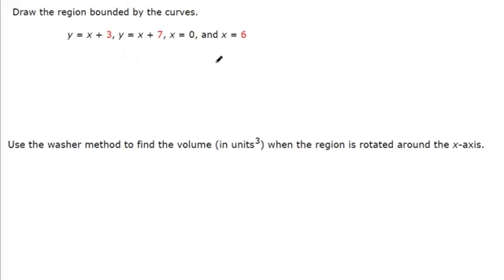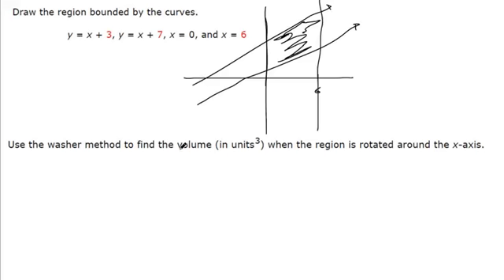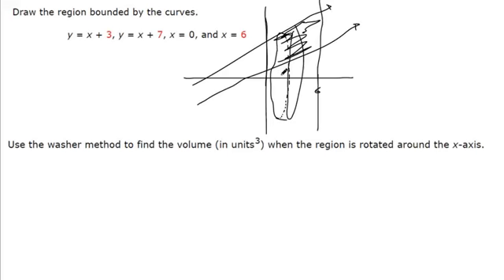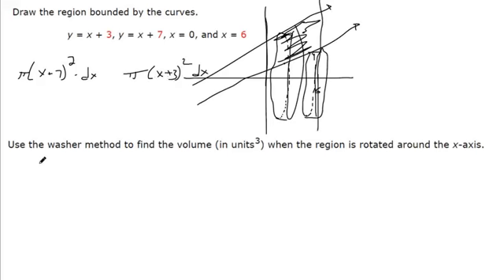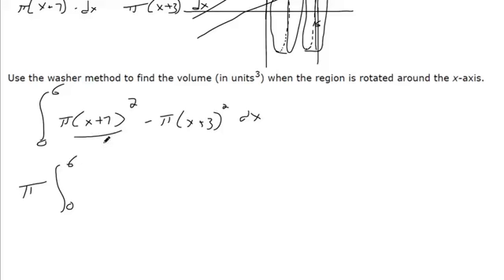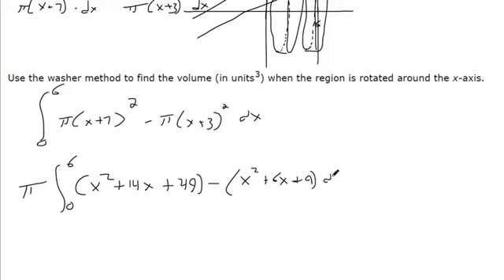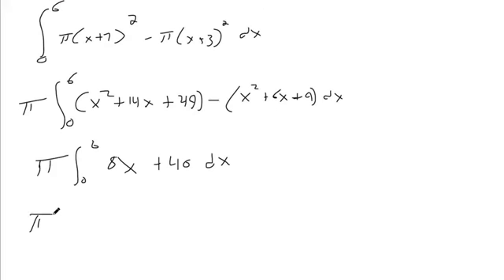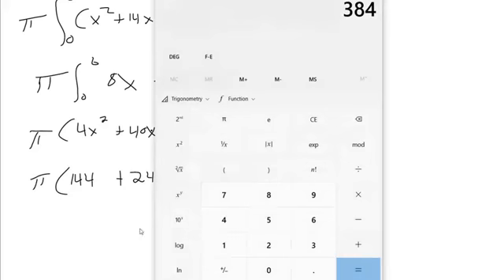Sec 6 2 Volumes by Slicing Q8